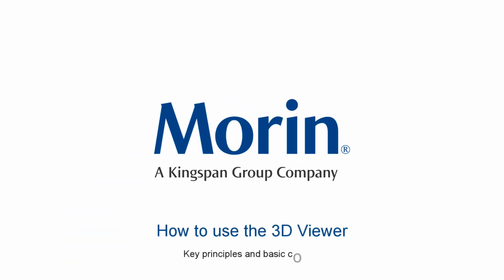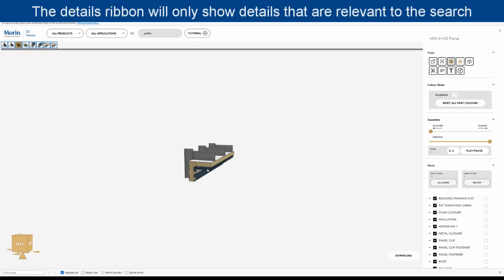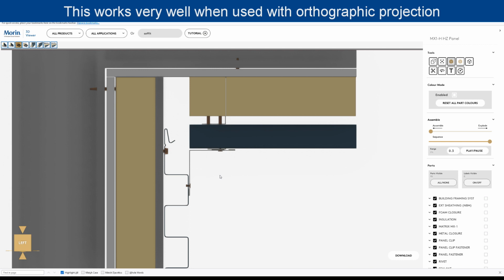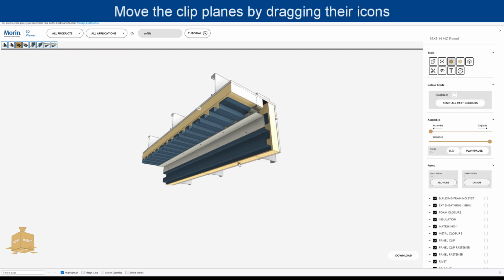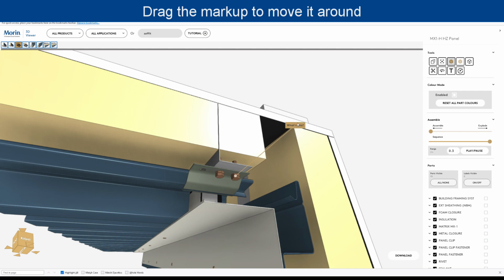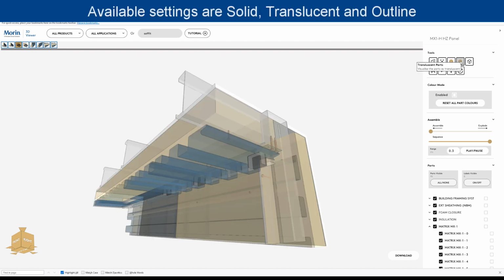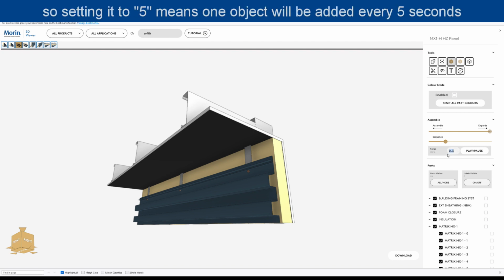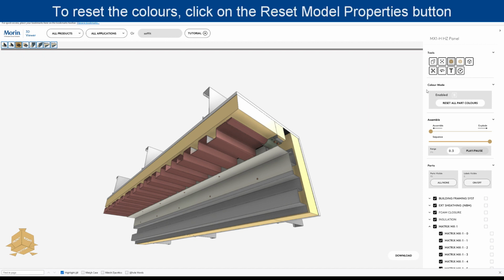Morin® Corporation How to use the 3D Viewer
A quick tutorial on How to use the 3D Viewer Link to the full viewer.
Share with Architects and Installers. Review, expand, build, and collaborate on all the details needed for a variety of installation applications.